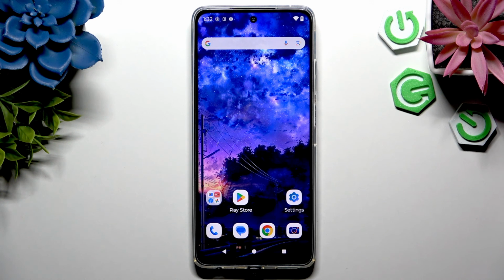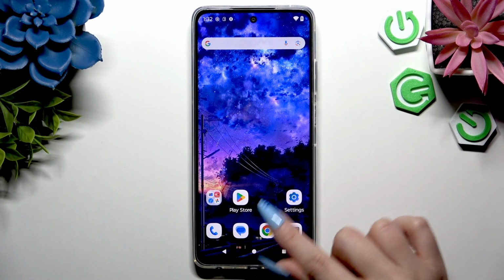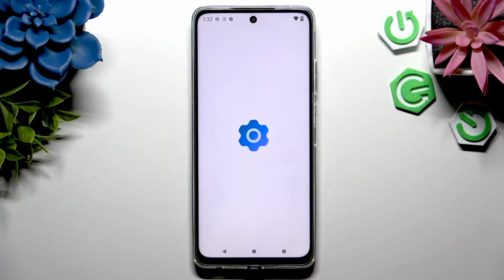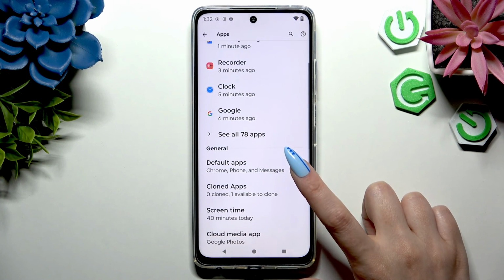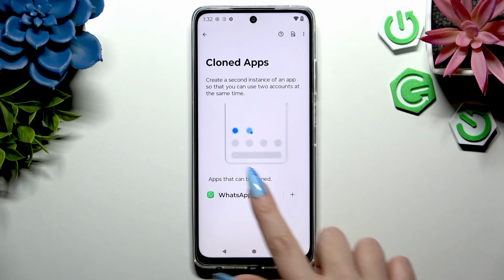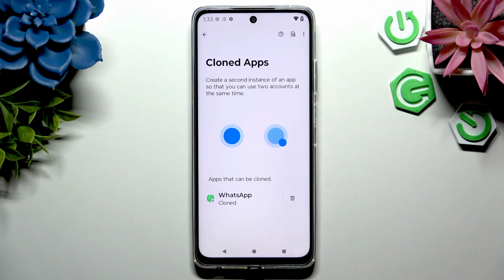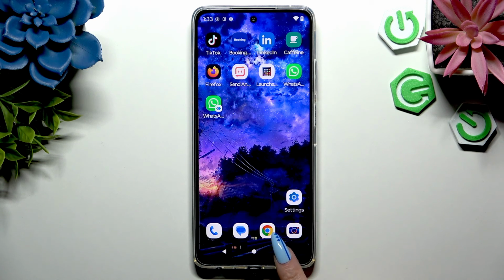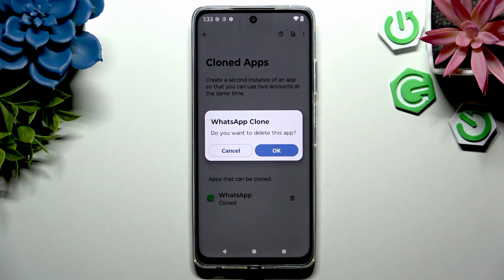MOTOROLA Moto G86 5G – How to Clone Apps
Learn how to clone apps on your MOTOROLA Moto G86 5G with this easy step-by-step guide. Cloning apps lets you use two separate accounts for the same app, such as WhatsApp, Facebook, or Messenger, on your Motorola Moto G86 5G. In this video, we show you exactly where to find the cloned app feature in the settings, how to create a duplicate app, and how to remove a cloned app if you no longer need it. This method is perfect for anyone who wants to keep work and personal accounts separate or simply needs multiple instances of the same app on their Motorola Moto G86 5G smartphone.

How to clone apps on MOTOROLA Moto G86 5G?
How to remove a cloned app on MOTOROLA Moto G86 5G?
Where is the cloned app setting on MOTOROLA Moto G86 5G?

0:00 Introduction
0:08 Open Settings on MOTOROLA Moto G86 5G
0:17 Go to Apps Section
0:25 Select Cloned App Option
0:29 Add a Clone for Your Chosen App
0:42 Check Cloned App on Home Screen
0:50 How to Delete a Cloned App
1:06 Confirm Deletion of Cloned App
1:14 Outro